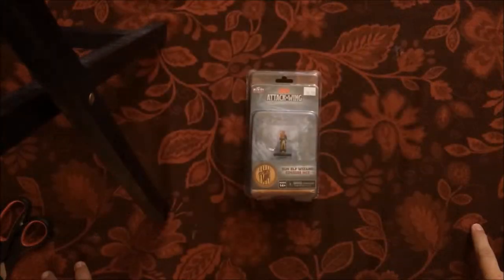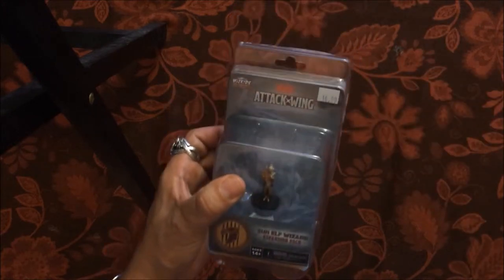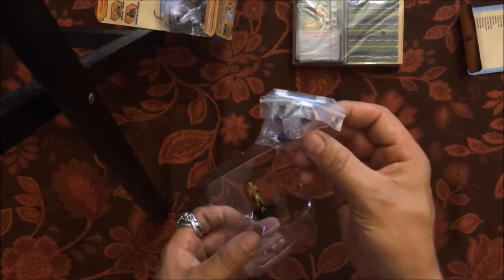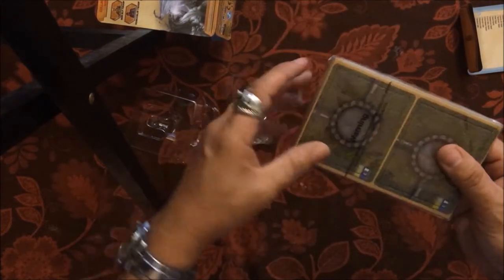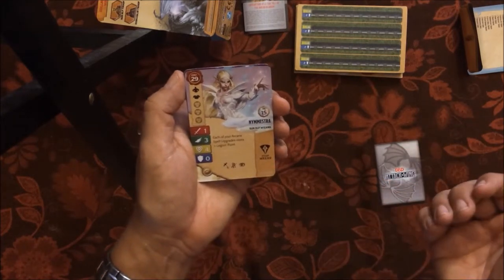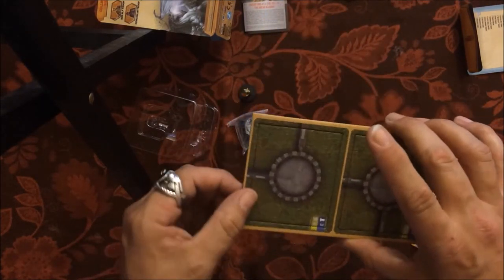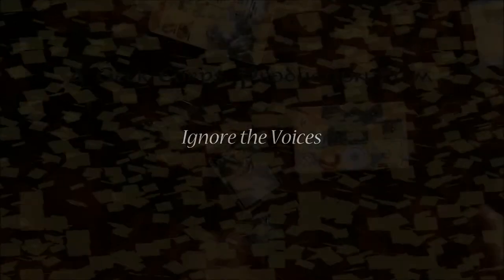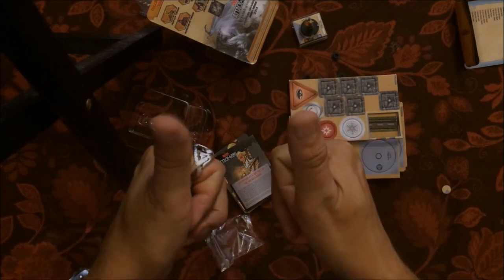D&D Attack Wing Sun Elf Wizard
Timothy unboxes the Sun Elf Wizard expansion for D&D Attack Wing.